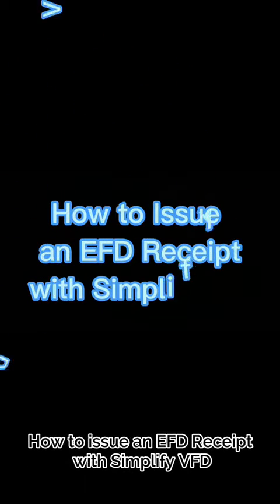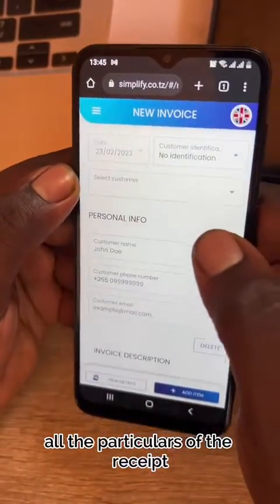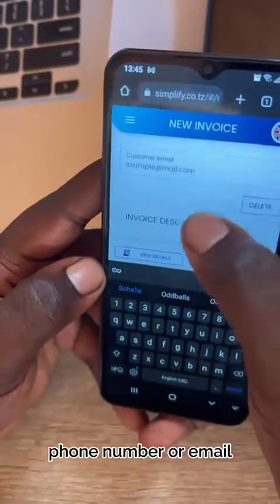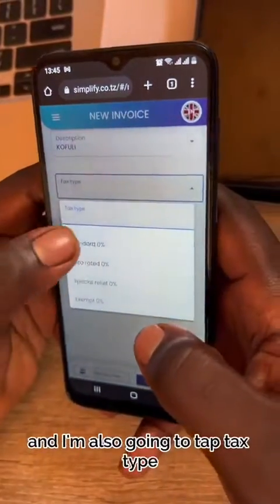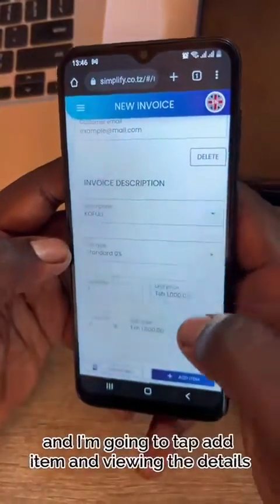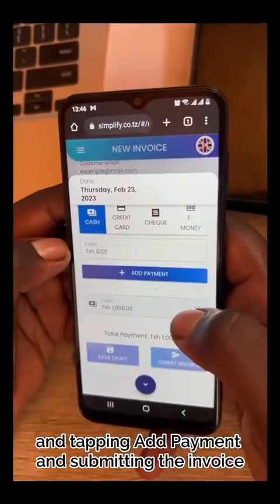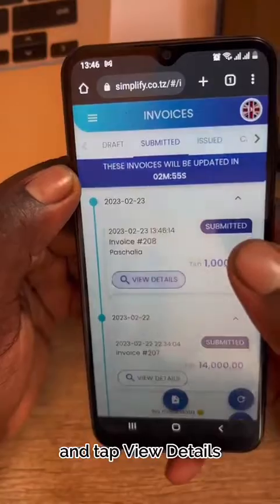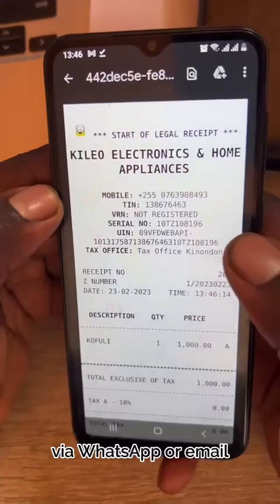How to Issue Digital EFD Receipts with Simplify VFD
Easy and Simple Guideline on How to issue an EFD Receipt with Simplify VFD.

If you are interested and you would prefer to issue an EFD receipt with Simplify.
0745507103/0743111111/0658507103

Karibu Sana!